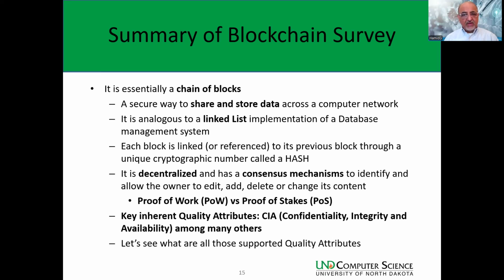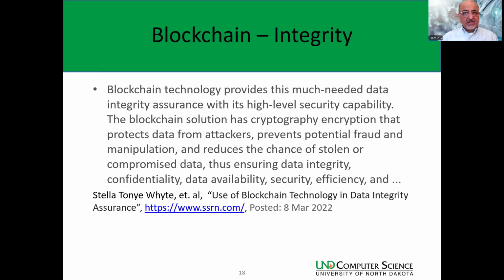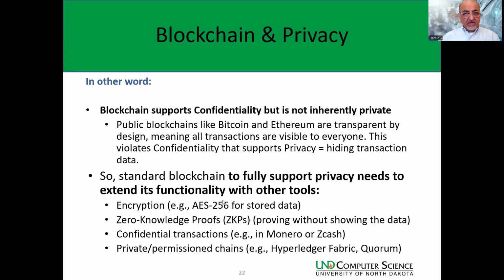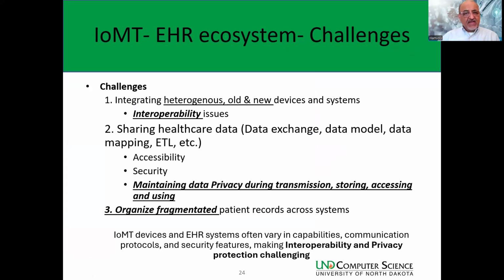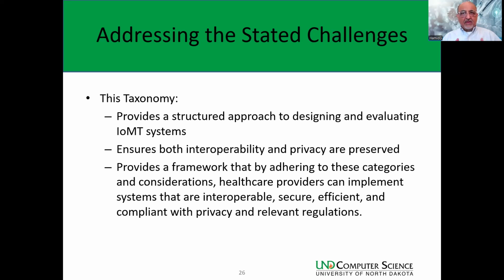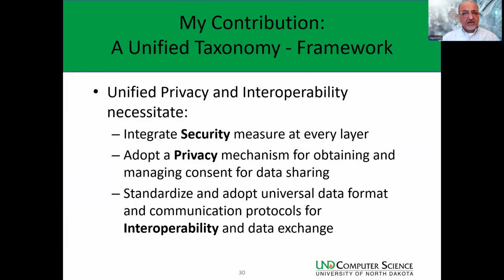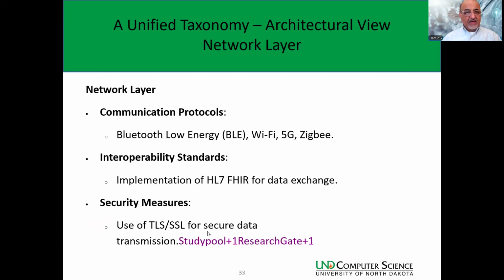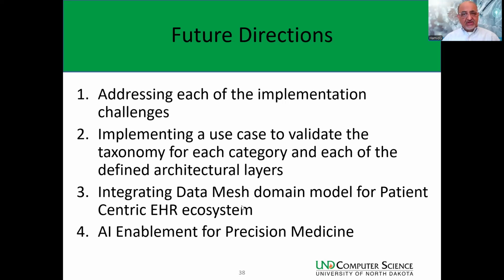Unified Privacy and Interoperability Taxonomy for Heterogeneous IoMT EHR ecosystem